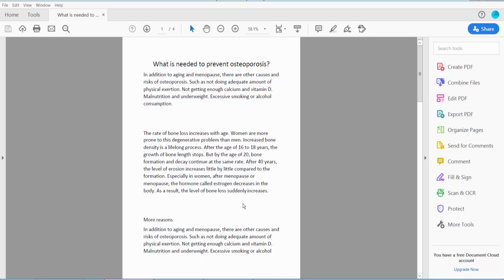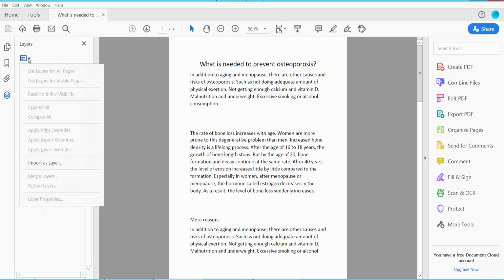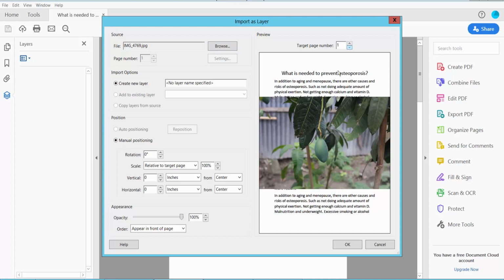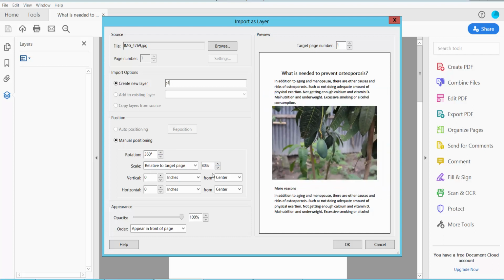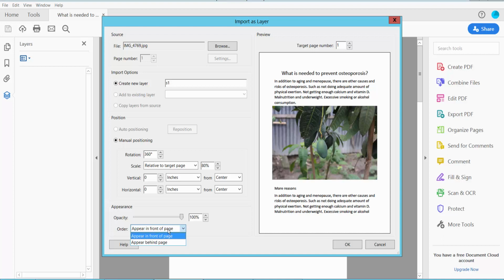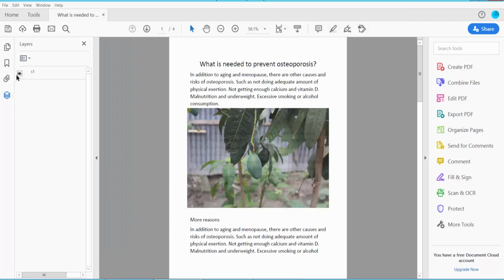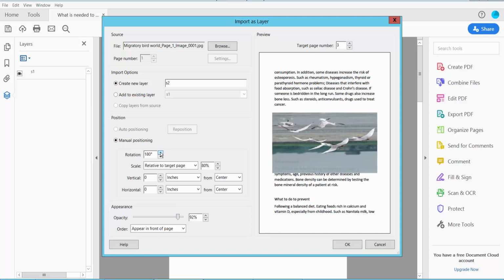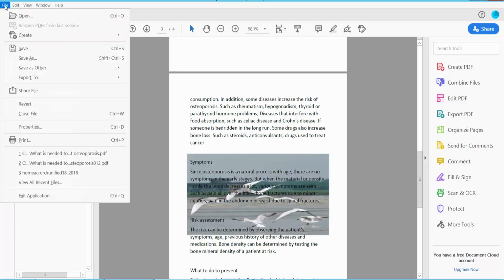How to Create a new layer in a PDF document using Adobe Acrobat Pro DC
Hello everyone, Today I will show you. How to Create a new layer in a PDF document using Adobe Acrobat Pro DC.